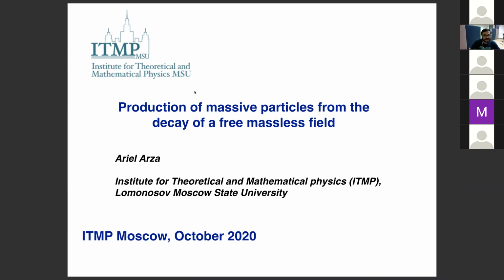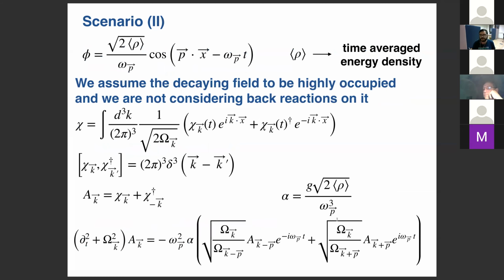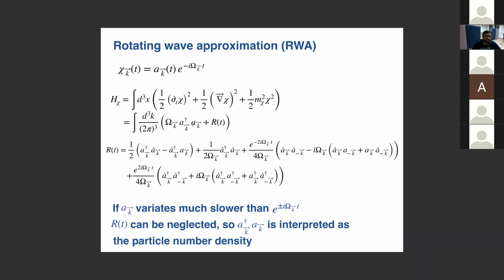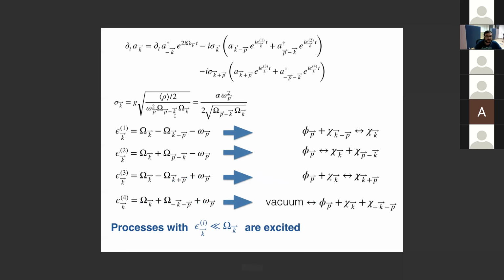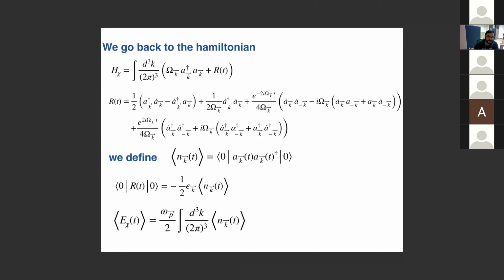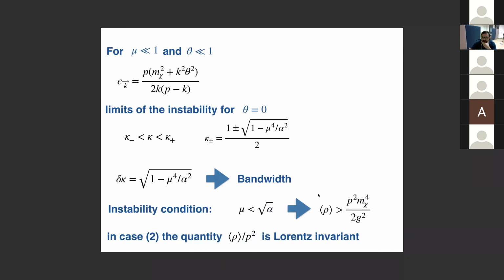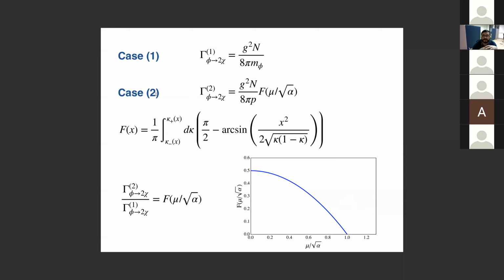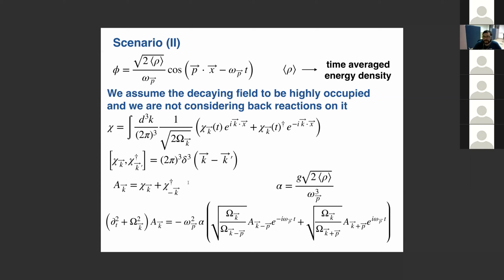Ariel Arza, Production of massive particles from the decay of a free massless field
A talk given on Oct 07 2020 at the ITMP MSU seminar. The talk starts on 12:30 of the video